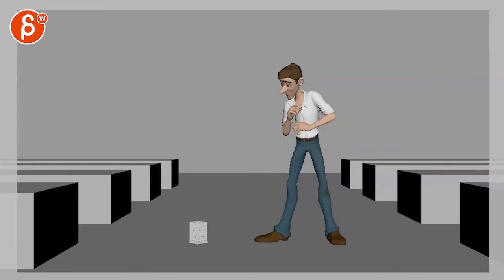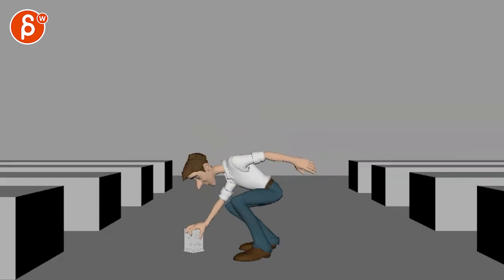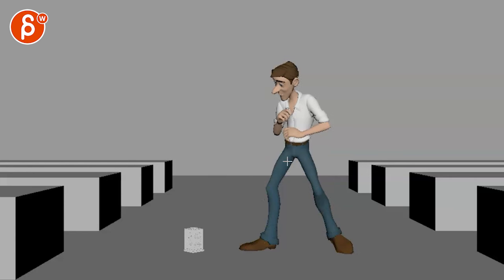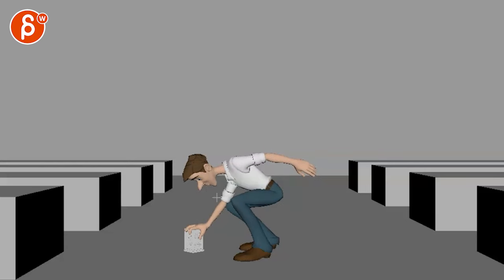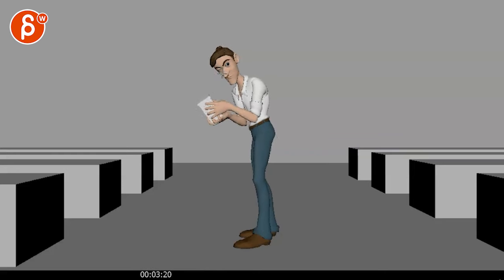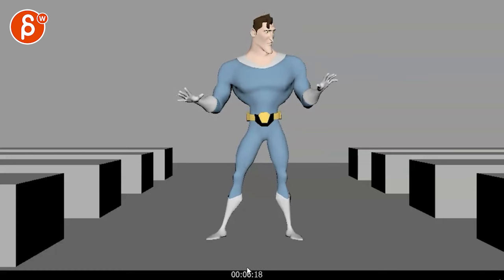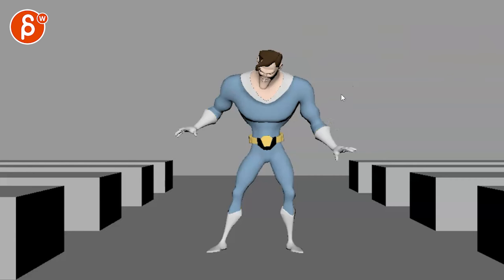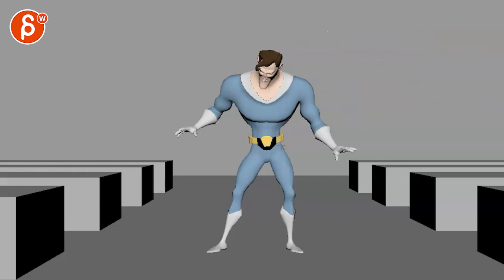Animation Workshop Feedback - Anonymous 8a (2023)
You're watching a feedback session for the Spungella Animation Workshop. Topics that are covered: body mechanics, maya animation, pantomime animation.